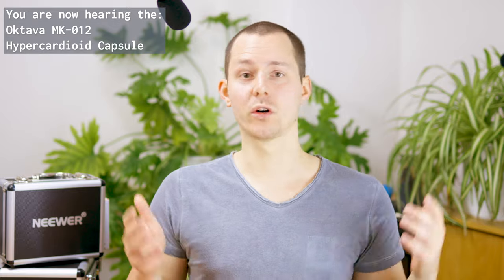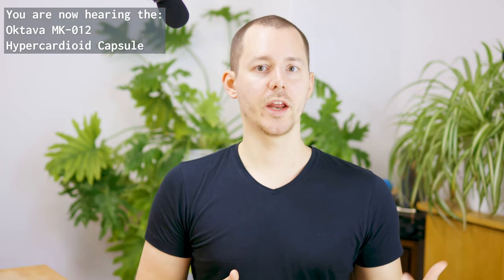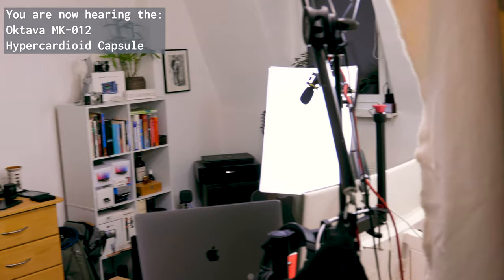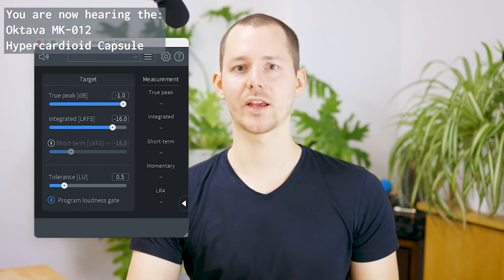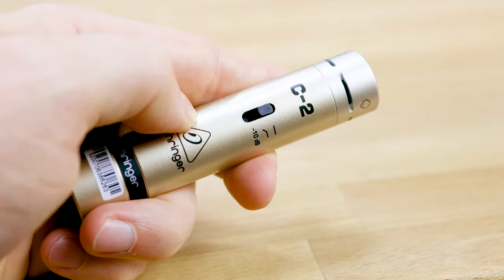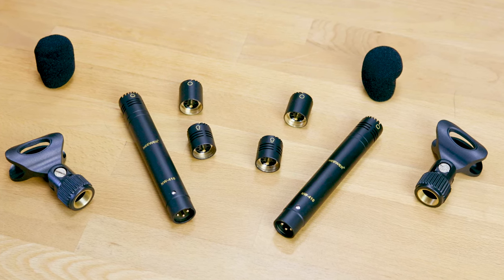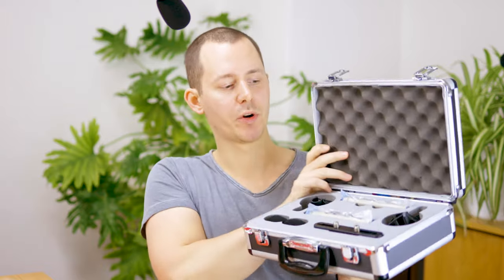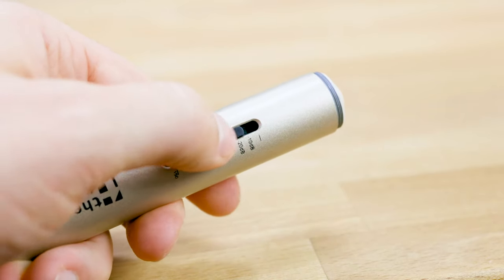Unfair Yet Eye-Opening: Small Condenser Mic Comparison - $250 Russian Made vs Incredibly Cheap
Small Condenser Microphones… Let's compare some really cheap ones to the medium-priced Oktava MK 012. I am looking at this from the perspective of a YouTube Content Creator with a Studio and Microphone mounted overhead. That's what we do here and see if it's worth spending $250 or if you can get away with spending under $50!

🎧 Chapters / Show Notes:

00:00 Intro
00:28 Disclaimer, Room, and Purpose
02:21 Overview
02:27 Behringer C-2
03:08 Neewer NW-410
04:03 t.bone SC 140
05:07 Oktava MK-012
07:02 Noteworthy Mentions About All Mics
09:28 Sound Sample: 30cm / 1ft Comparison
11:51 Sound Sample: 1m / 3.2ft Comparison
13:12 Sound Sample: Rejection from Behind
14:12 Side Rejection and Capsule Comparison in Individual Reviews
14:24 Starting to hear Noise?
14:44 Sound Sample: Overhead Comparison
16:31 Note: No Editing / No EQ / Just -16LKFS Normalization
17:37 Sound Sample: Noise Floor / Silence
19:50 Sound Sample: Phonecall Frequency Bleed Comparison
21:32 My Recommendations?
23:00 Which am I keeping?
24:09 Outro
24:49 Sample: 30cm: Behringer
24:55 Sample: 30cm: Neewer
25:02 Sample: 30cm: t.bone
25:08 Sample: 30cm: Oktava
25:14 Sample: 1m: Behringer
25:21 Sample: 1m: Neewer
25:28 Sample: 1m: t.bone
25:34 Sample: 1m: Oktava
25:41 Sample: 2m: Behringer
25:47 Sample: 2m: Neewer
25:54 Sample: 2m: t.bone
26:00 Sample: 2m: Oktava
26:06 Sample: Behind: Behringer
26:13 Sample: Behind: Neewer
26:19 Sample: Behind: t.bone
26:25 Sample: Behind: Oktava
26:32 Sample: 30cm: Behringer + Foam Windscreen
26:39 Sample: 30cm: Neewer + Foam Windscreen
26:47 Sample: 30cm: t.bone + Foam Windscreen
26:55 Sample: 30cm: Oktava + Foam Windscreen
27:03 Sample: 1m: Behringer + Foam Windscreen
27:09 Sample: 1m: Neewer + Foam Windscreen
27:16 Sample: 1m: t.bone + Foam Windscreen
27:23 Sample: 1m: Oktava + Foam Windscreen
27:30 Sample: 2m: Behringer + Foam Windscreen
27:37 Sample: 2m: Neewer + Foam Windscreen
27:44 Sample: 2m: t.bone + Foam Windscreen
27:52 Sample: 2m: Oktava + Foam Windscreen
27:59 Sample: Overhead: Neewer - Cardioid
28:05 Sample: Overhead: t.bone - Kidney
28:12 Sample: Overhead: Oktava - Cardioid
28:18 Sample: Overhead: Behringer - Hypercardioid
28:25 Sample: Overhead: Neewer - Hypercardioid
28:31 Sample: Overhead: Oktava - Hypercardioid
28:37 Sample: Overhead: Neewer - Omnidirectional
28:44 Sample: Overhead: Oktava - Omnidirectional
28:51 Sample: Overhead: Neewer - Cardioid + Foam Windscreen
28:58 Sample: Overhead: t.bone - Kidney + Foam Windscreen
29:04 Sample: Overhead: Oktava - Cardioid + Foam Windscreen
29:10 Sample: Overhead: Behringer - Hypercardioid + Foam Windscreen
29:16 Sample: Overhead: Neewer - Hypercardioid + Foam Windscreen
29:23 Sample: Overhead: Oktava - Hypercardioid + Foam Windscreen
29:30 Sample: Overhead: Neewer - Omnidirectional + Foam Windscreen
29:36 Sample: Overhead: Oktava - Omnidirectional + Foam Windscreen